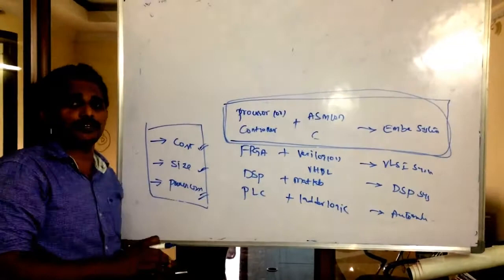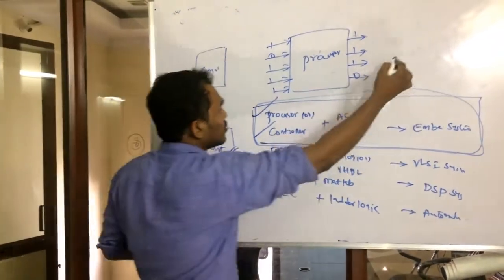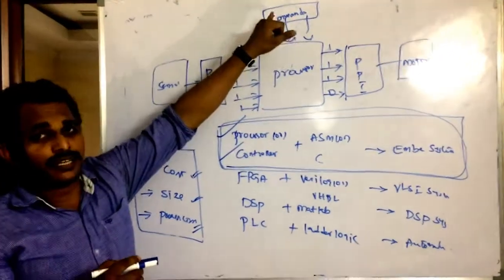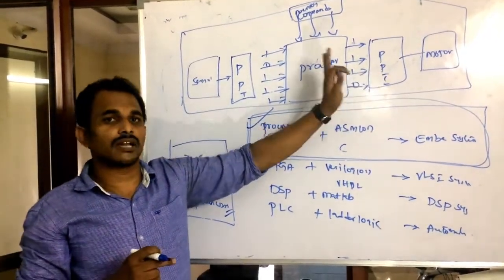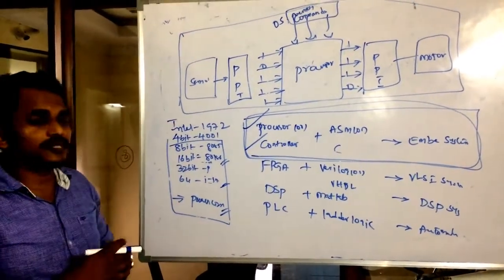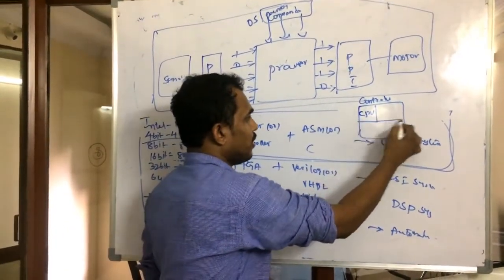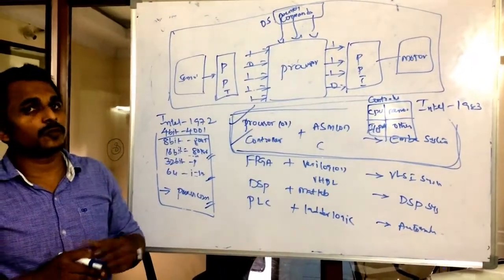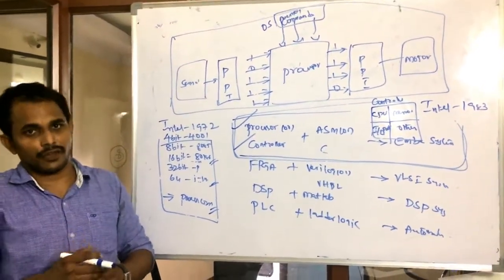Introduction embedded systems part 3